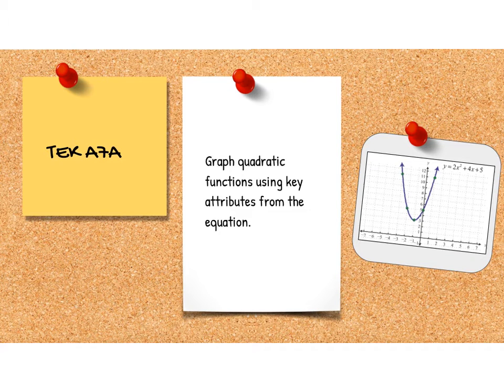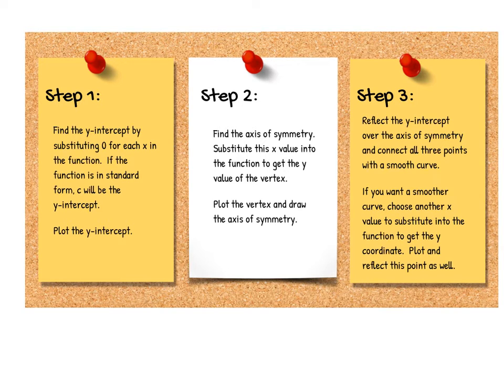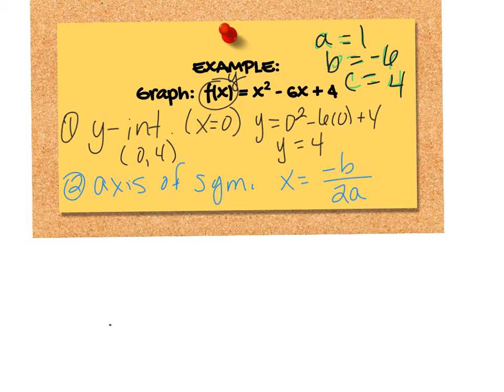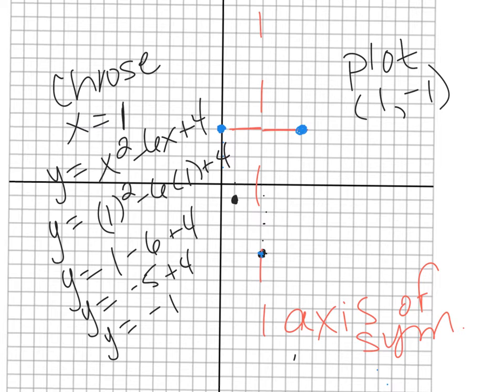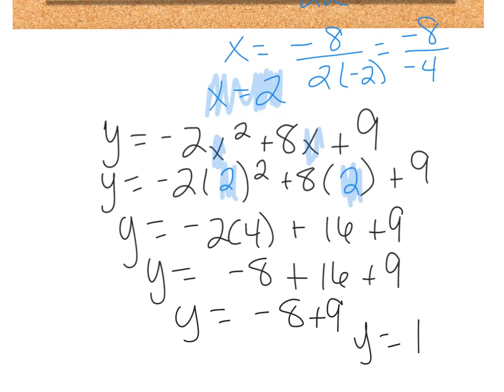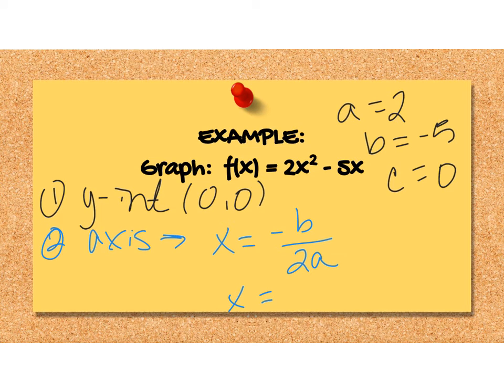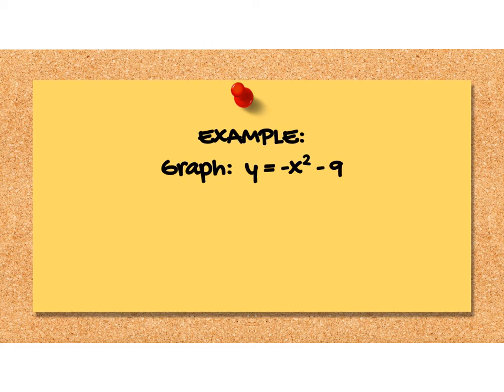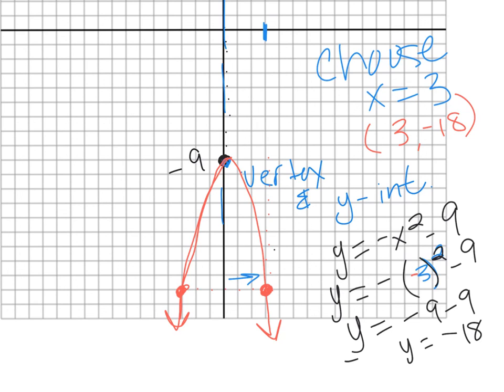Graphing Using the Vertex Notes